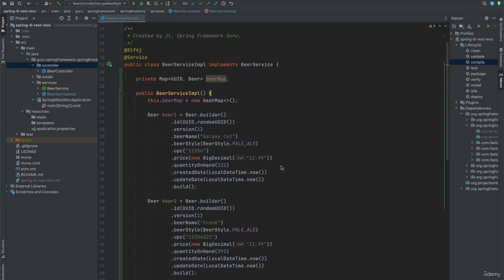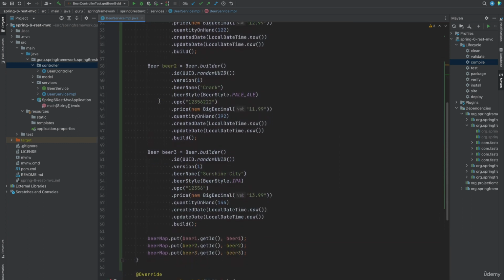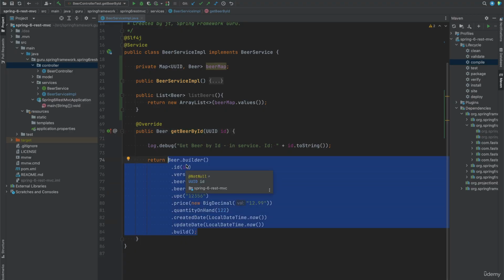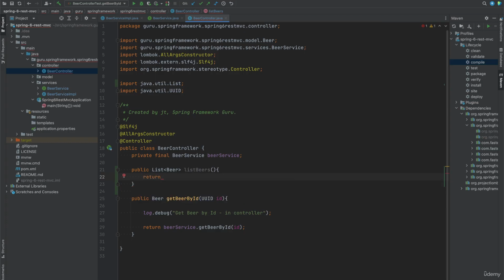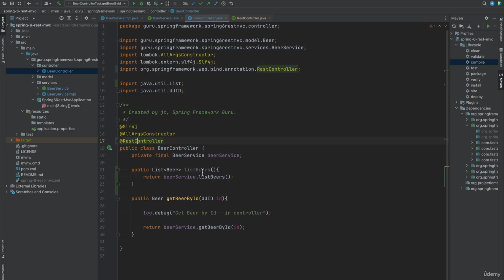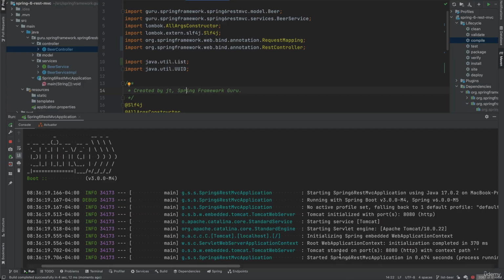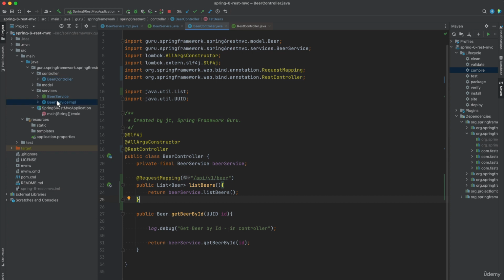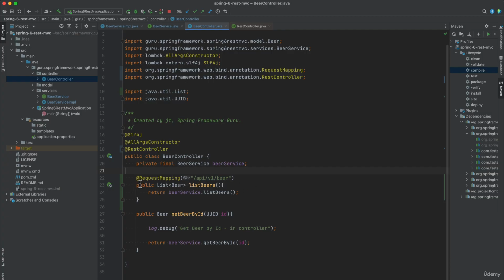59 - HTTP GET with Spring MVC List Operation